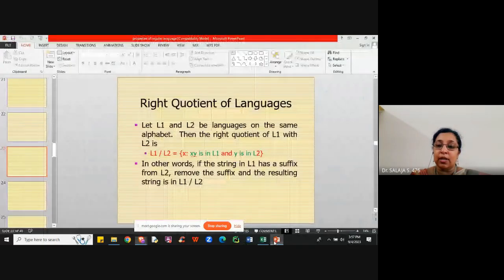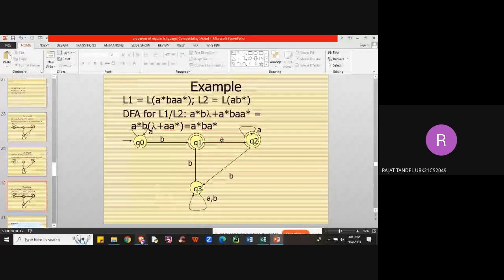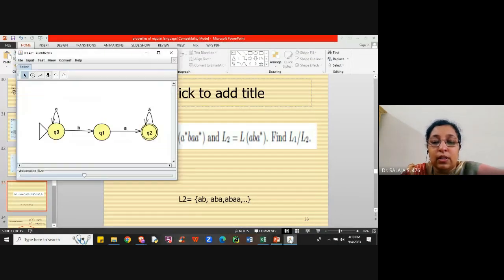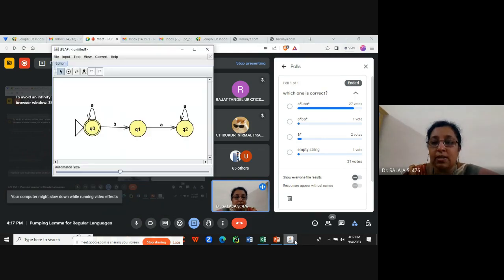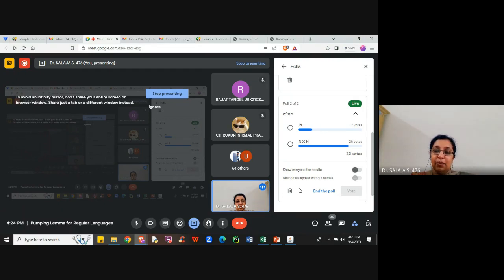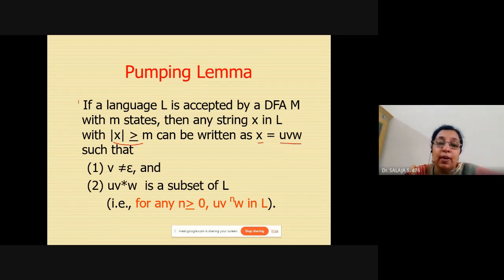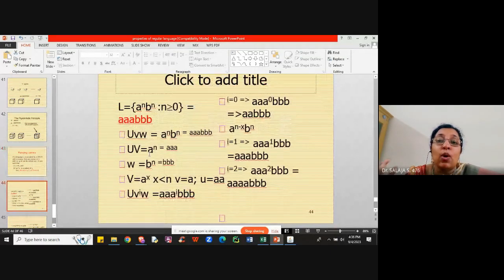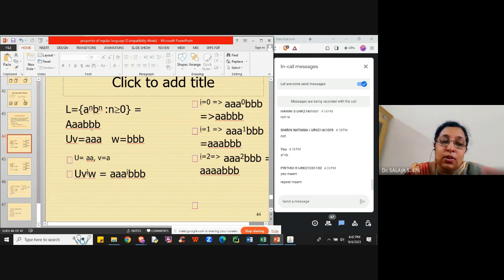Pumping Lemma for Regular Languages 2023 09 04 15 53 GMT+5 30